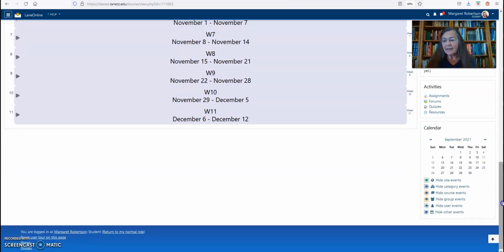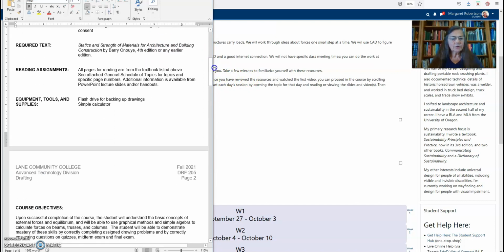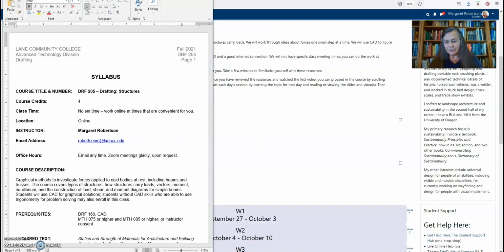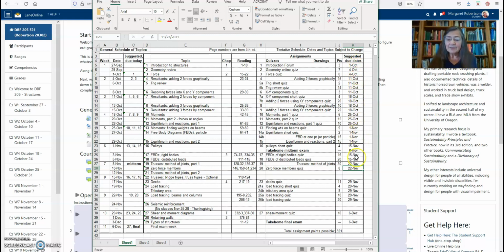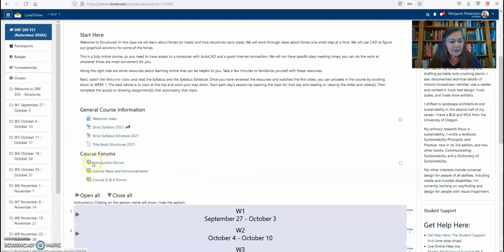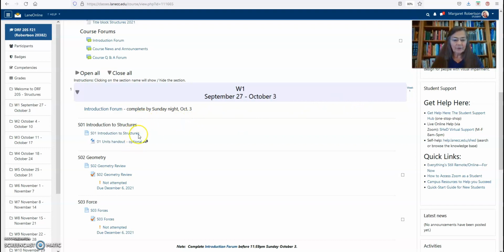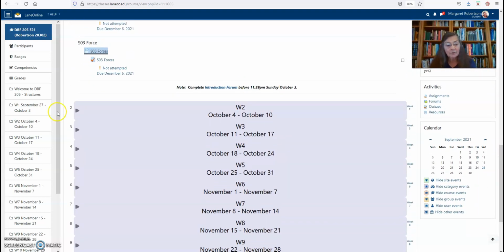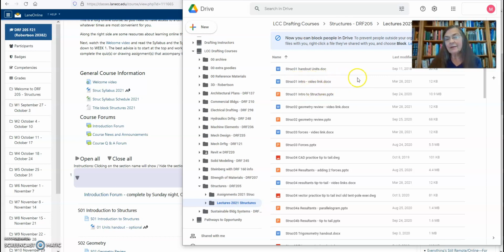Welcome video Struc 2021